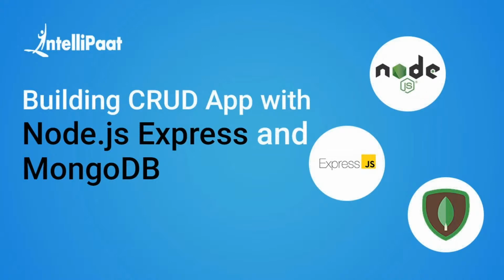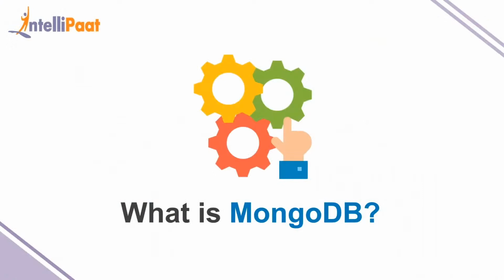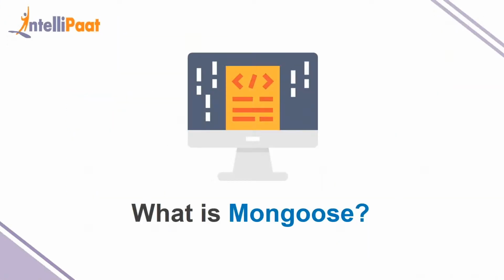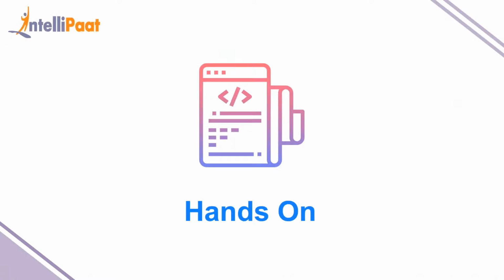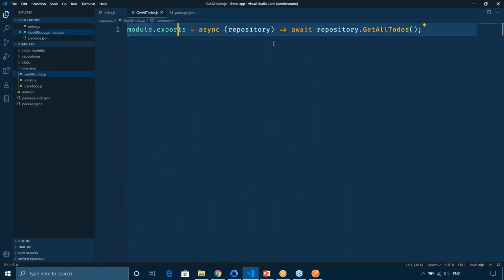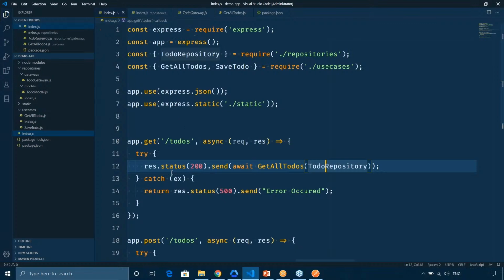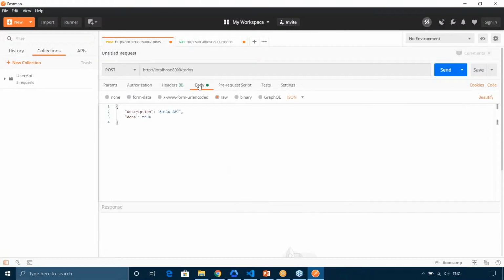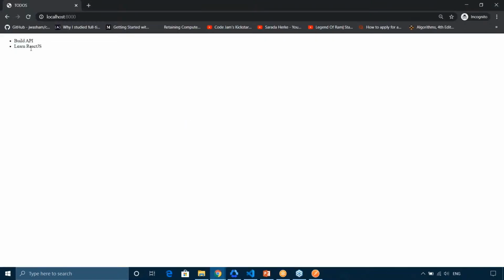Building CRUD App with Node.js Express and MongoDB | Intellipaat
Are you looking for something more? Enroll in our node js course and become a certified professional It is a 24 hrs training provided by Intellipaat which is completely aligned with industry standards and certification bodies.

Got any questions about Web Development ? Ask us in the comment section below.
Intellipaat Edge
1. 24*7 Life time Access & Support
2. Flexible Class Schedule
3. Job Assistance
4. Mentors with +14 yrs
5. Industry Oriented Course ware
6. Life time free Course Upgrade

Why should you learn Node.js?

Node.js has become one of the most widely used JavaScript tools in recent years. Since, JavaScript is known by millions of developers across the world, learning Node.js can take your career to a new level. By equipping yourself with its concept, you can even write JavaScript on the client and server. Plus, it offers a lower learning curve, thus, you can easily become a full-stack developer.

Why Web Development is important?